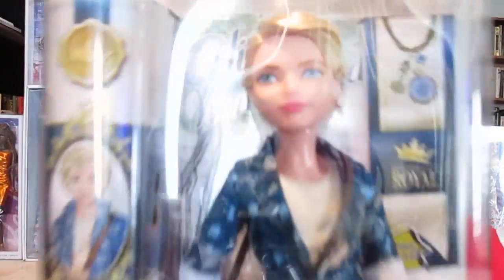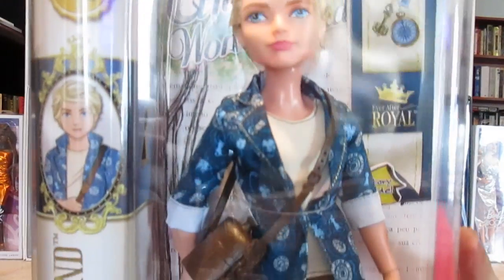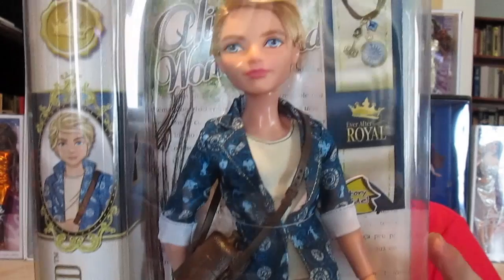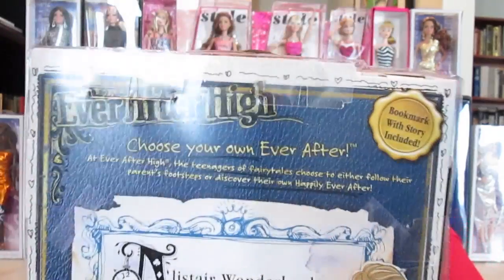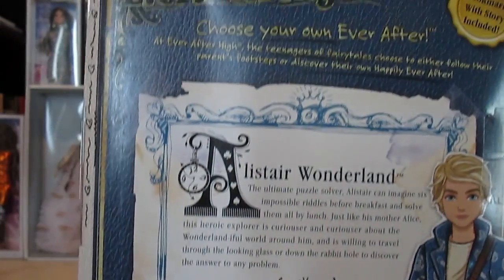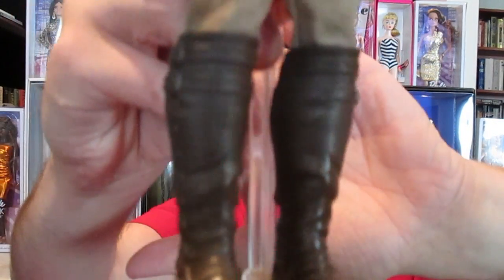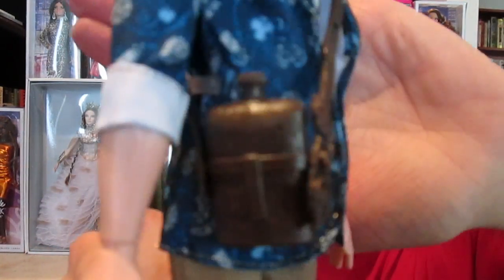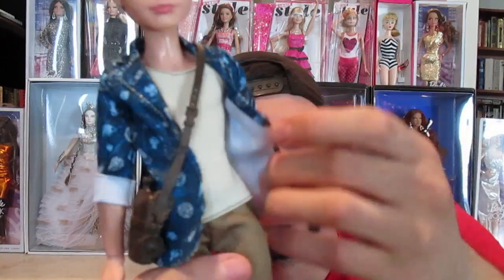EVER AFTER HIGH - ALISTAIR WONDERLAND - DOLL REVIEW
Ever After High - Alistair Wonderland - The Son of Alice - Doll Review